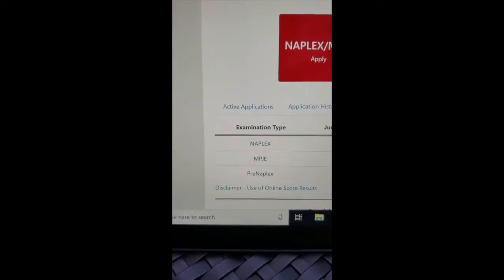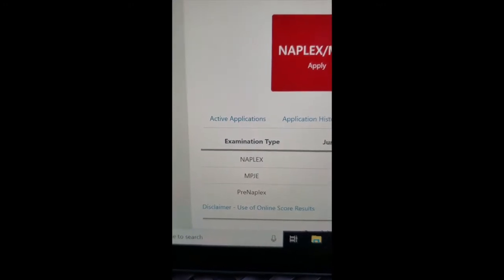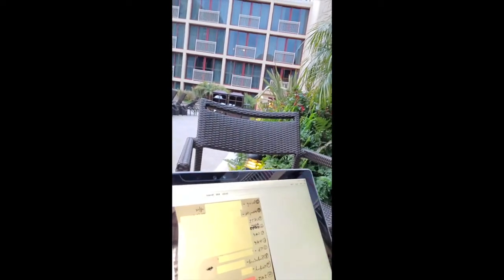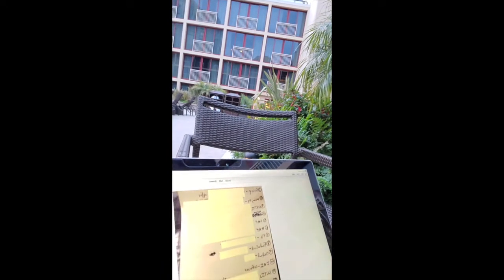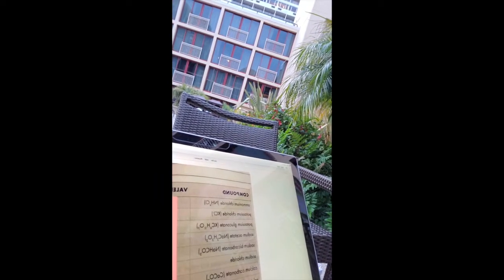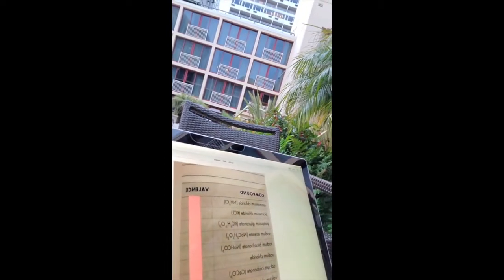How I passed the 2019 NAPLEX studying for TWO WEEKS!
Steps I took to prepare:
1. Went through each chapter focusing on key drugs and concepts
2. Memorize these drugs and concepts using memorization tools like ANKI
3. Find practice questions to pinpoint your deficiencies